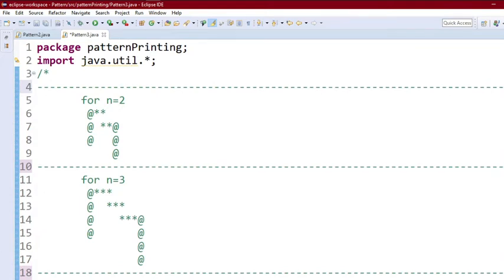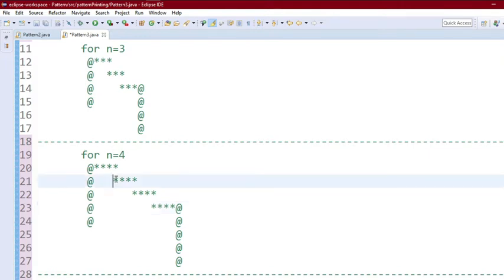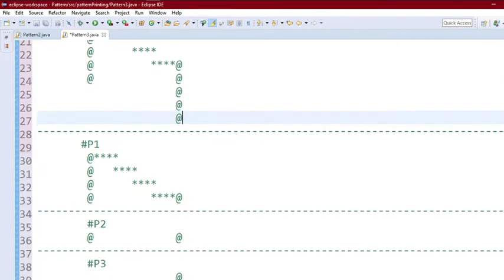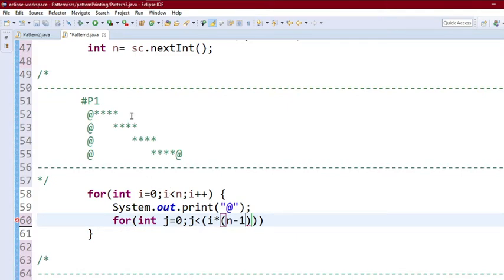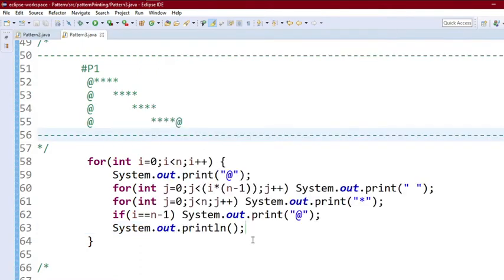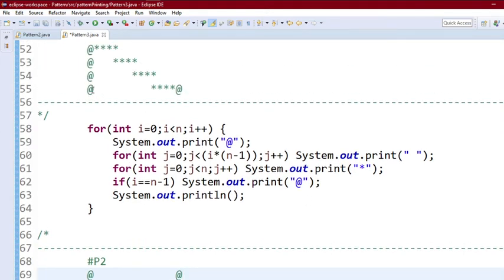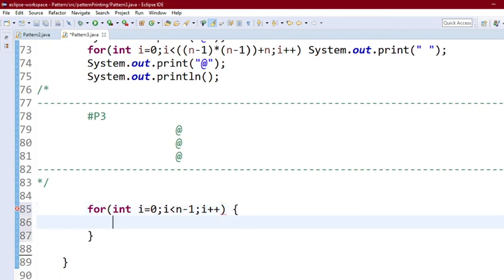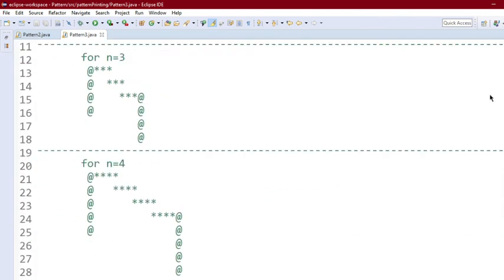Dynamic Pattern Printing Problem 03 | For loop Concepts | If - Else Concept